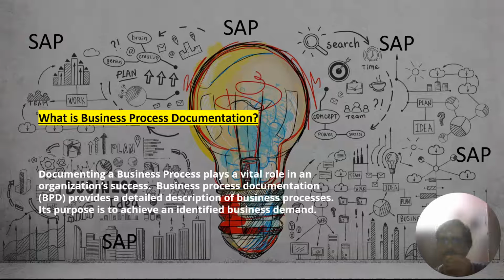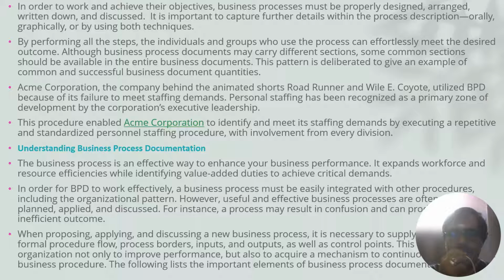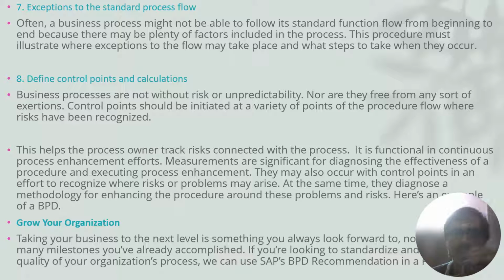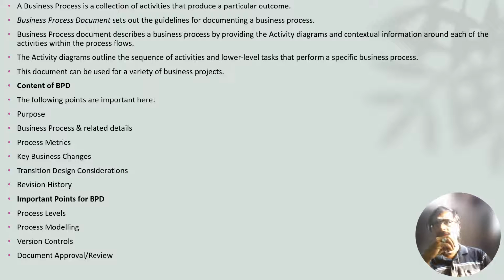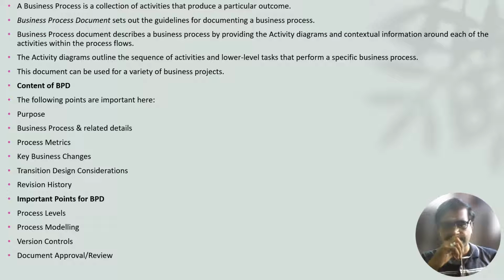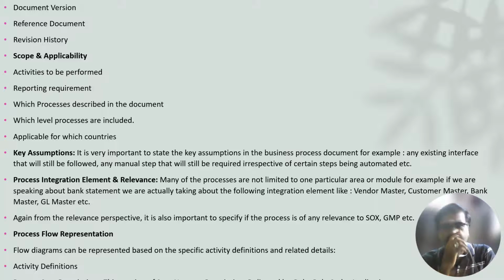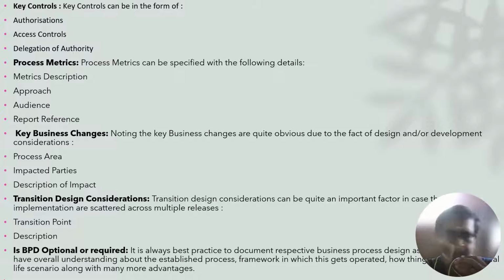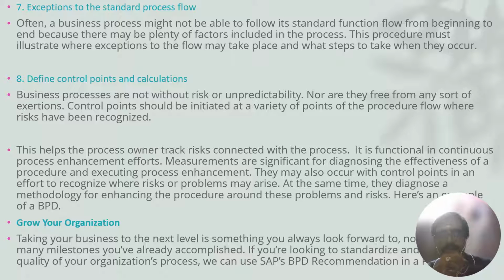SAP BPD:- What is Business Process Document? Why it is important? What Topics you need to mention?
SAP BPD:- What is Business Process Document?
Business process is the complete and dynamically coordinated set of collaborative and transactional activities that deliver value to customers.” as per SAP.

“The three most fundamental characteristics of a business process have little to do with the obvious inputs and outputs of individual work tasks. They are coordination, coordination, and coordination” In other words, processes work only if the all elements of the process share all necessary information.

Business Process is a collection of various business activities ( MM,PP,SD,PM,TM,QM,EWM...etc) to achieve certain business result. In other terms, how you carry out your business transactions. The process isn’t complete until the last aspect of the final outcome is satisfied from the point of view of the stakeholder of the first event that triggered it. Now when you document this business process that becomes business process document